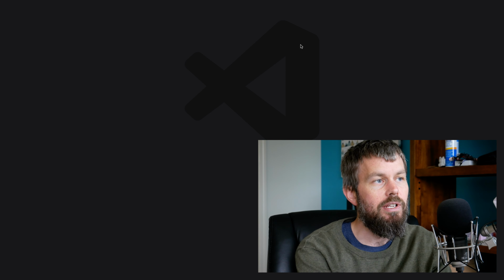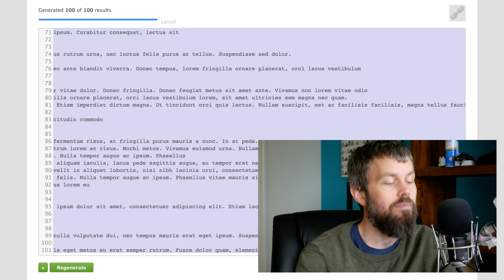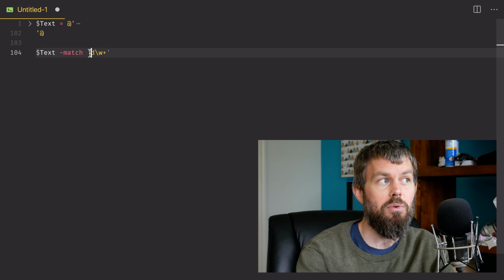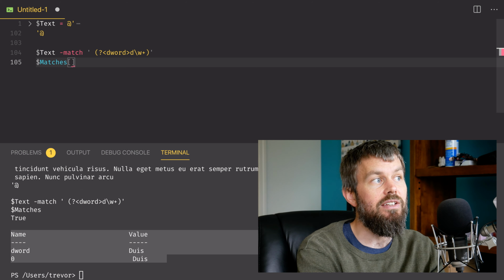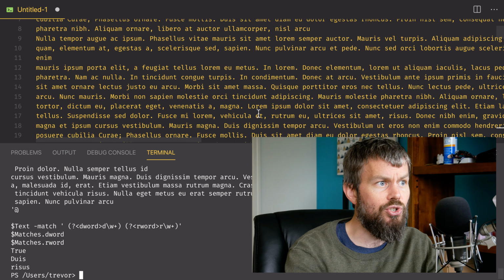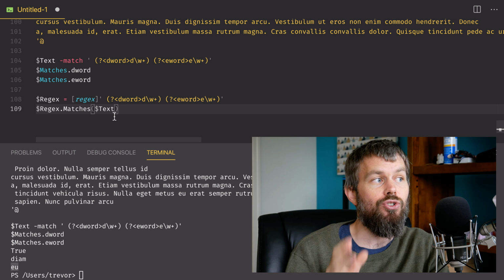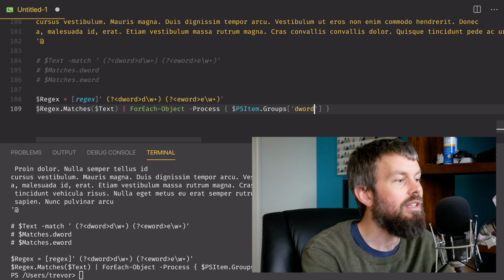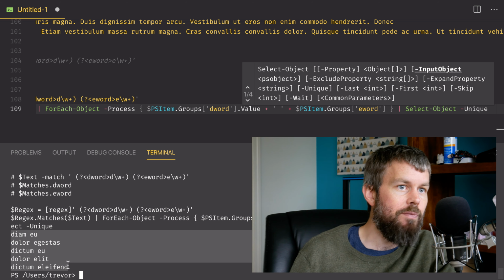Regular Expression Named and Multiple Captures with PowerShell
Regular expressions provide a feature called "named captures" that allow you to assign custom names to your match groups. Using named captures helps improve the readability of your code, versus using the index number to refer to regular expression capture groups. We'll explore how you can leverage this feature in your PowerShell scripts.

Additionally, we will also demonstrate how you can perform multiple regular expression matches inside of your text blocks, by leveraging the [regex] type accelerator and the .Matches() method on the regular expression .NET object.

Intro music "Amen Tune" used, with permission, from Aaron Static.